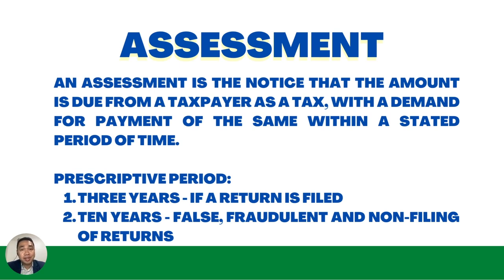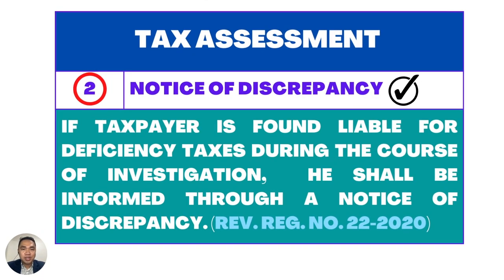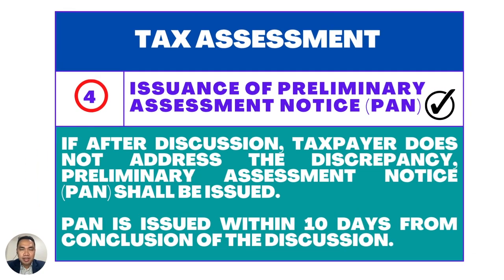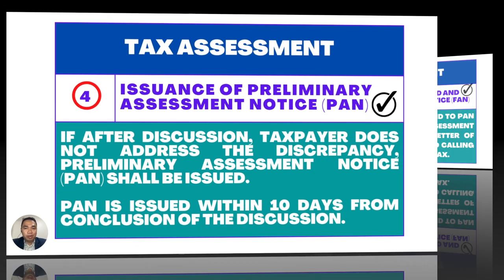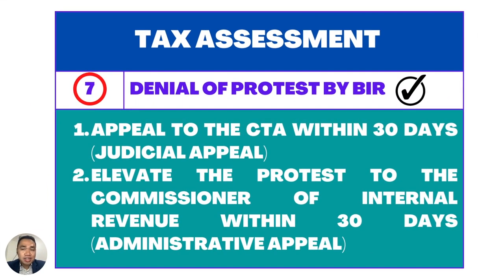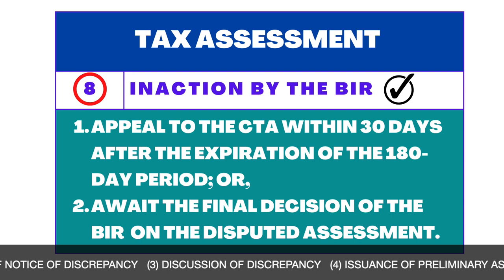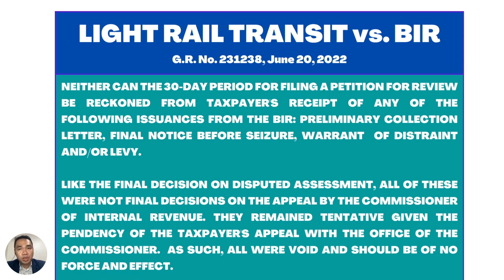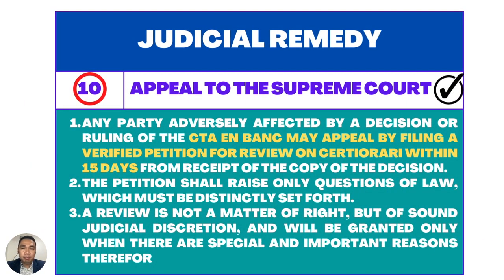How to dispute BIR tax assessments?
A review of the tax assessment process and taxpayer's remedies (both administrative and judicial) in a disputed assessment.

Aside from the pertinent provisions under the Tax Code, the discussion includes updates under Revenue Regulation 22-2020 and Revenue Memorandum Circular 82-2022.